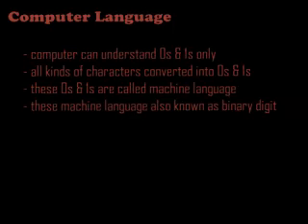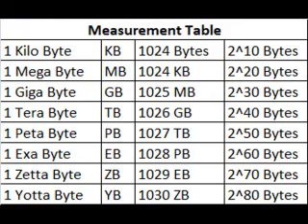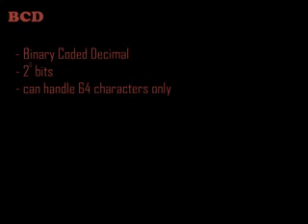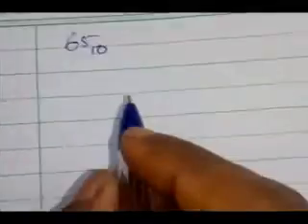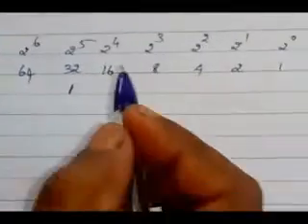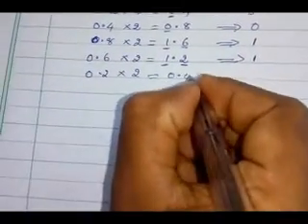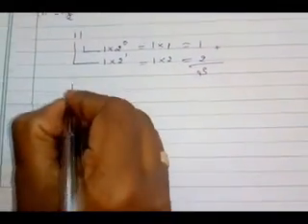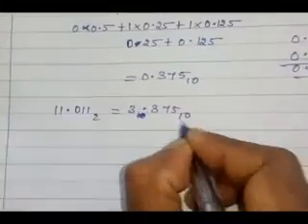class 11 chapter 2 Number System Part 4 Data Representation